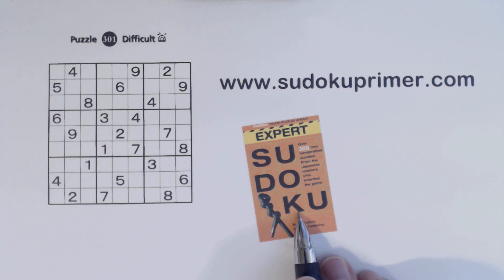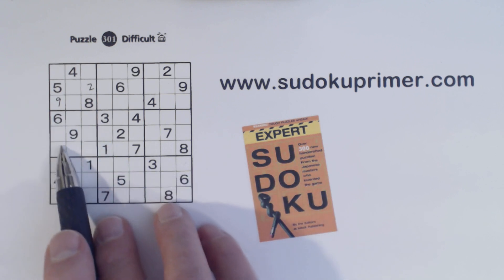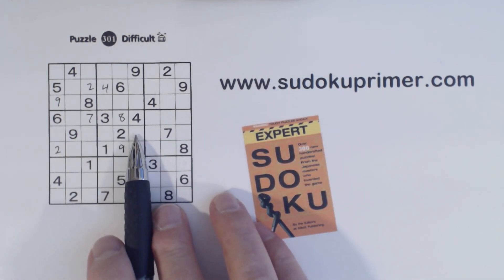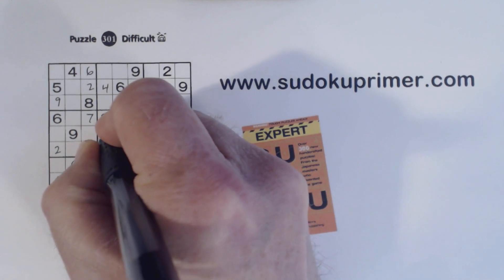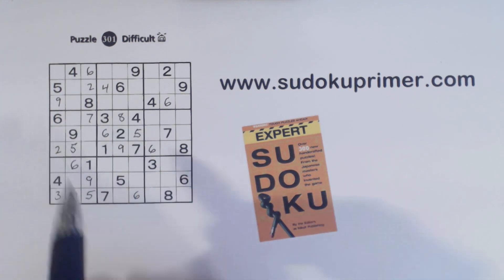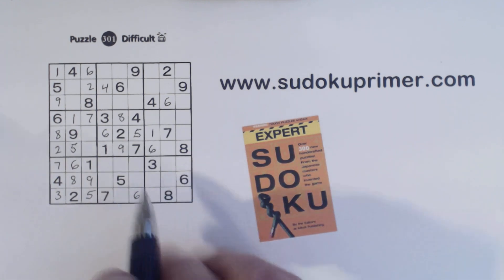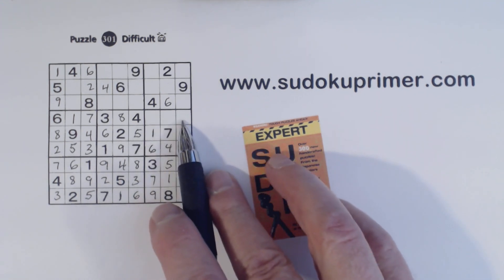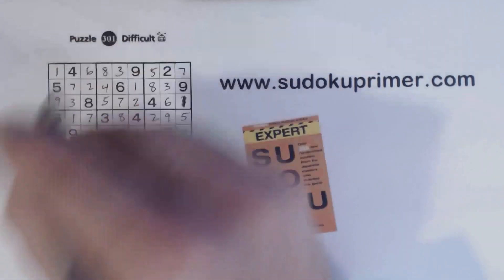Sudoku Primer 235 - Patterns, Patterns and Hidden Patterns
Learn how to find and use sudoku patterns.  When there are lots of patterns you "see the landscape" better.  This puzzle has lots of patterns, and hidden patterns, before we start to solve it.  Below is a list of patterns and techniques used in this puzzle.

►Twins
►Triplets
►Loner Cells
►Plus pattern
►Diagonal pattern
►T pattern
►Hidden T pattern
►Hidden corner patterns

If this channel and website have helped you please consider donating.